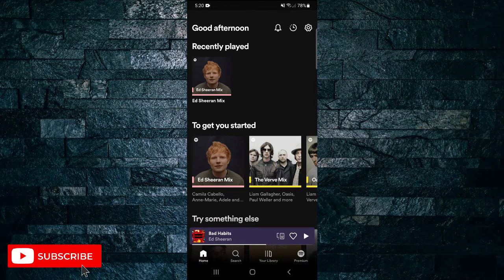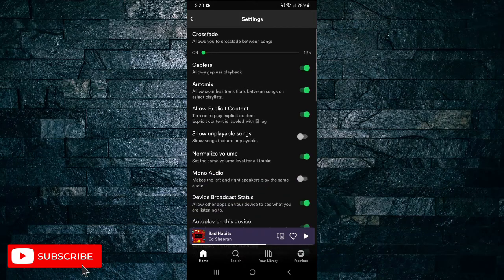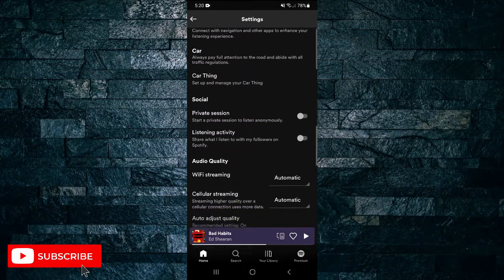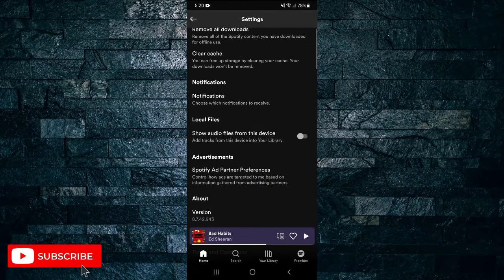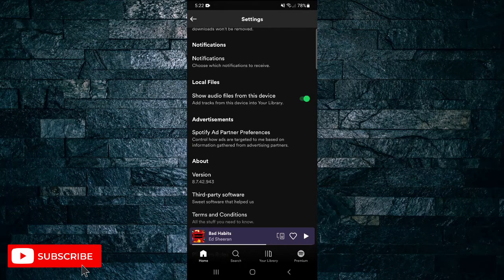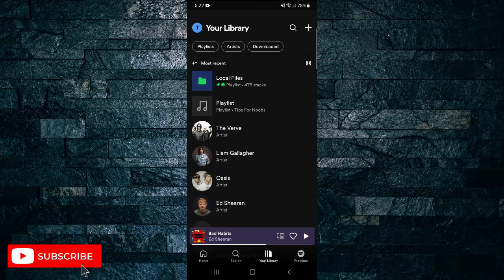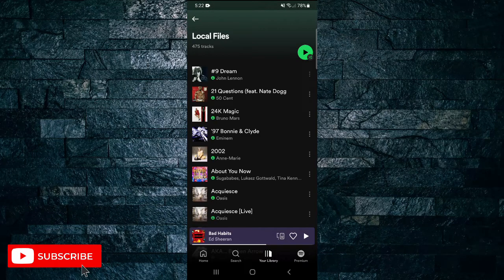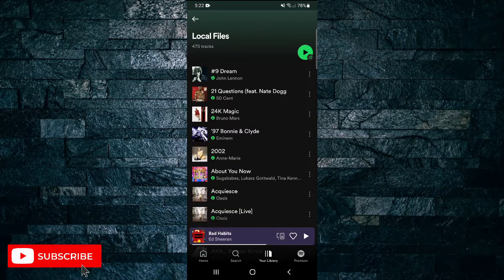How to Upload Music to Spotify | Easy Tutorial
Learn how to upload your own music to Spotify